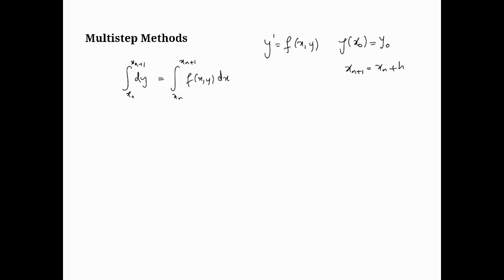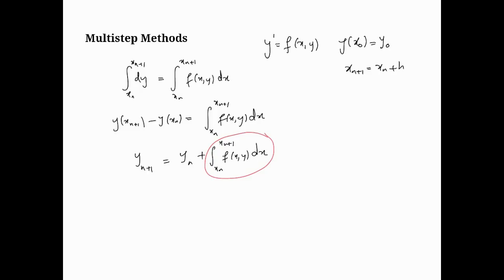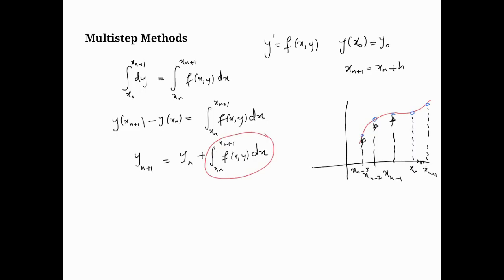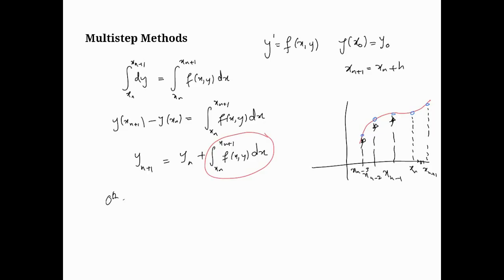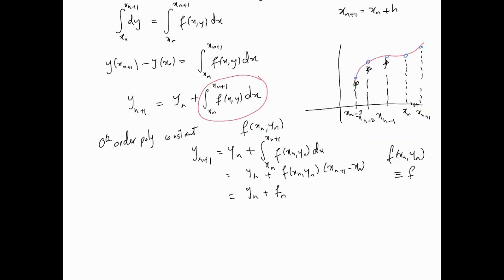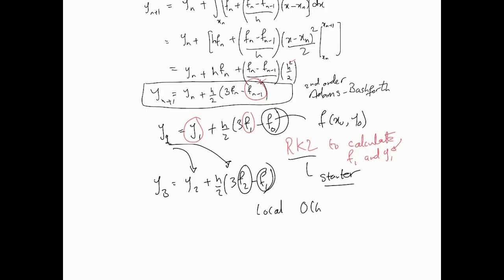Numerical methods for ODEs - Multistep methods - Adams Bashforth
In this video we are going to introduce the multistep methods, we look at the two step explicit methods known as the Adams-Bashforth methods.